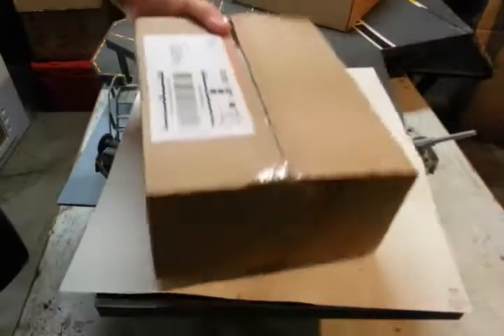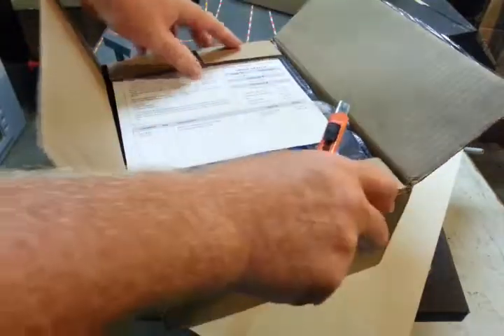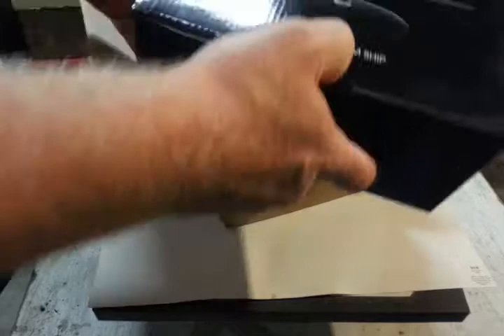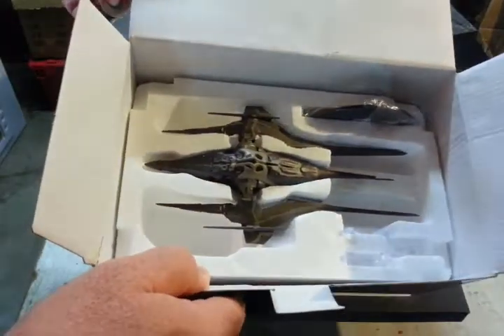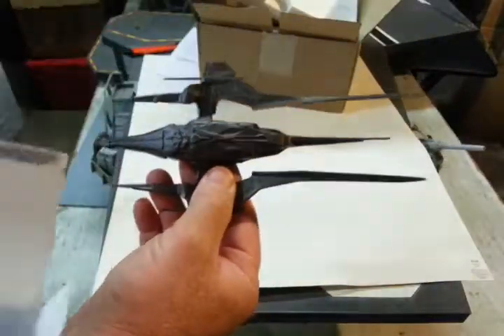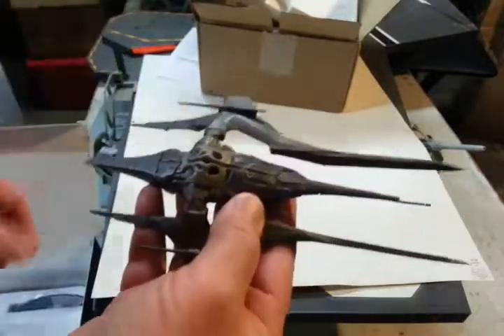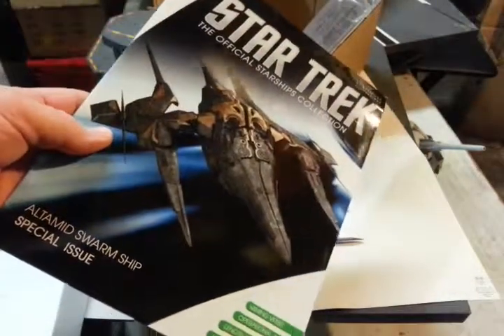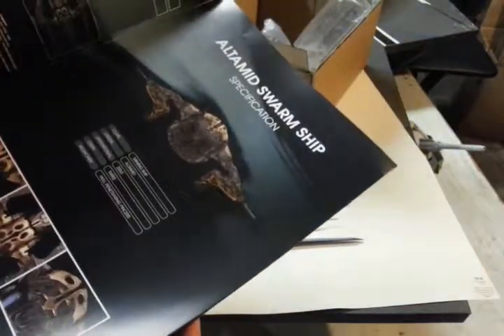Eaglemoss XL unboxing Star Trek Beyond Altamid Swarm ship